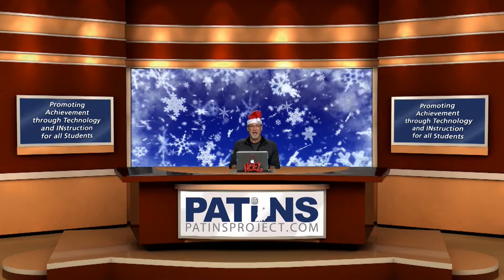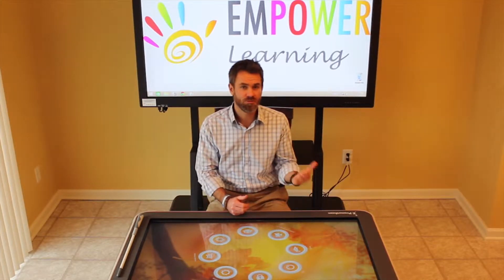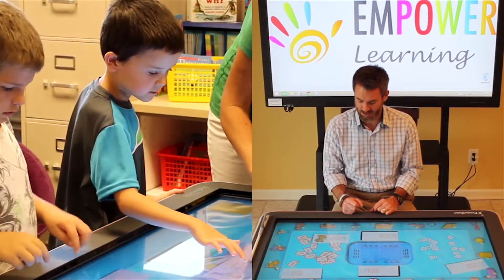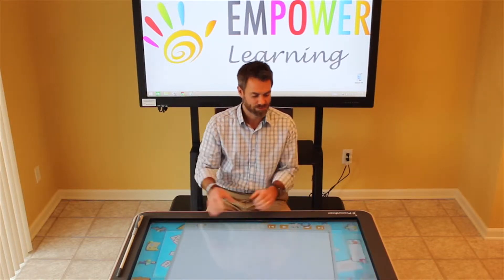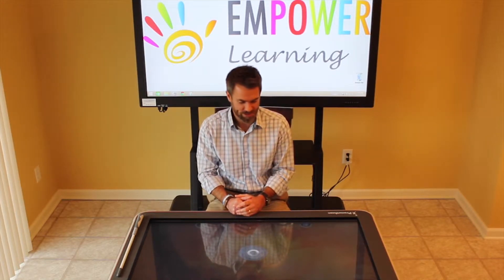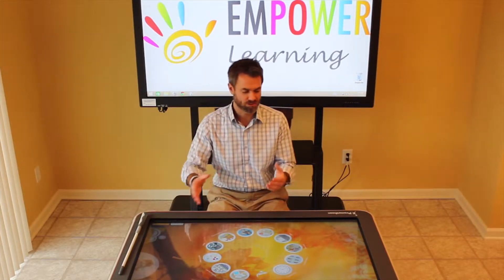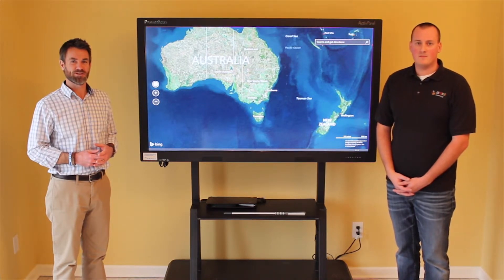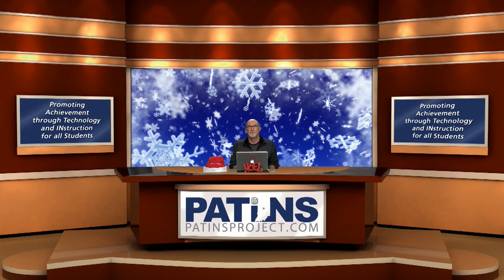Active Table & Active Panel Empower Learning - Episode 52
Jeff Tucker & Jonathan Trietsch from Empower Learning discuss and show both the Active Table and Active Panel in action.